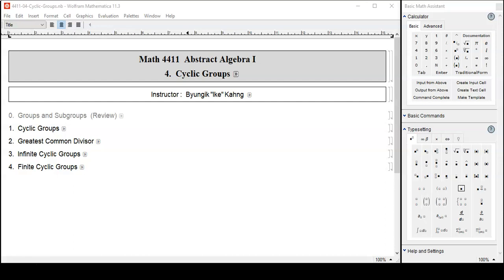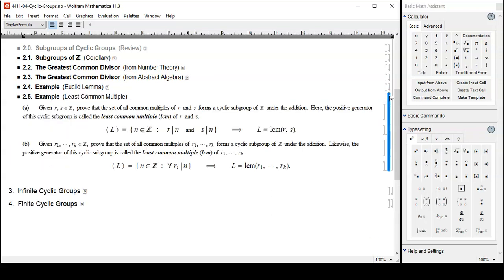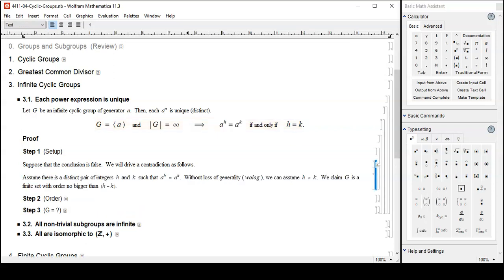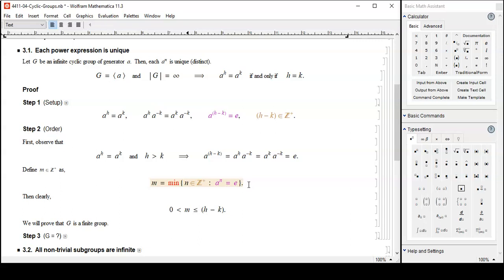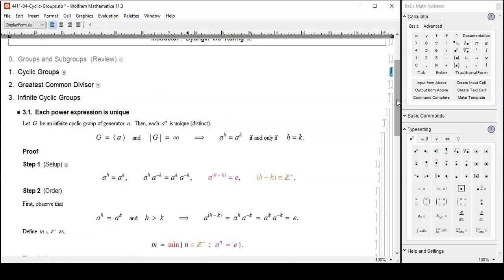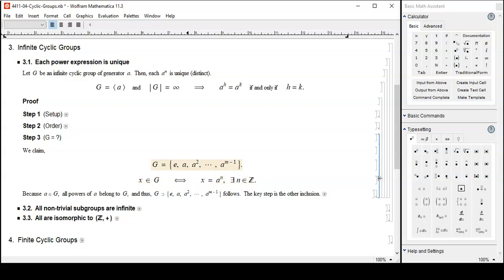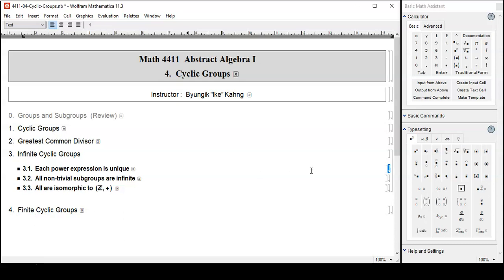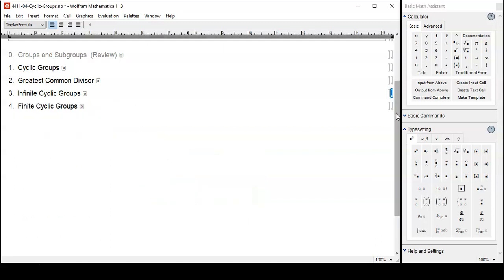4411-04-3 Infinite Cyclic Groups